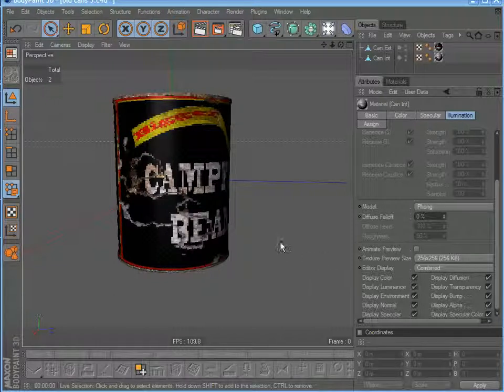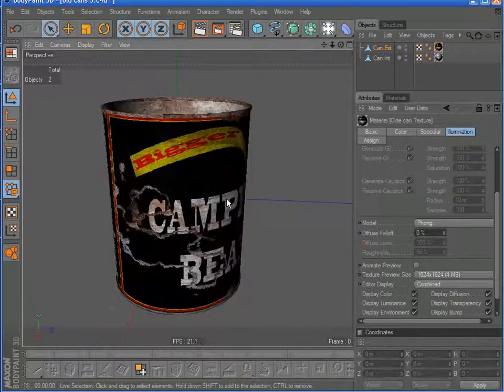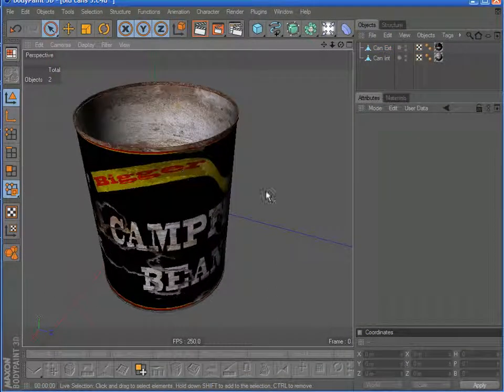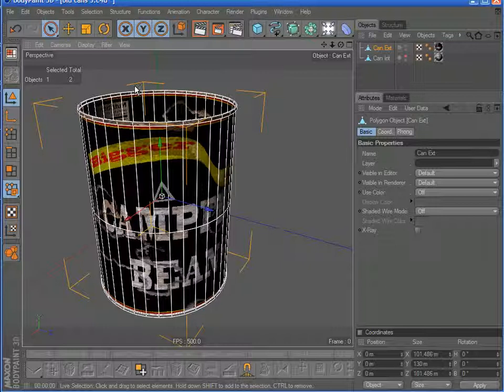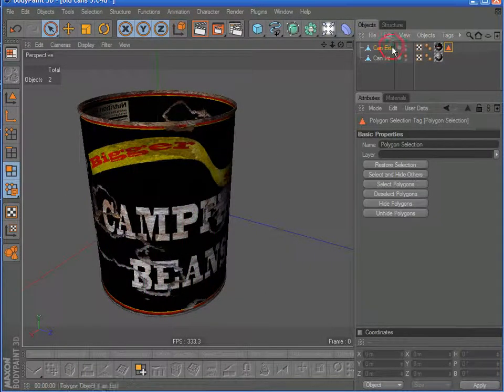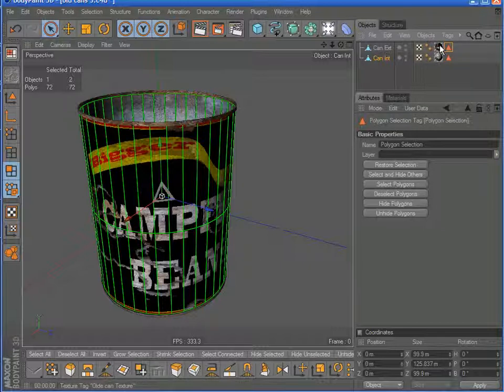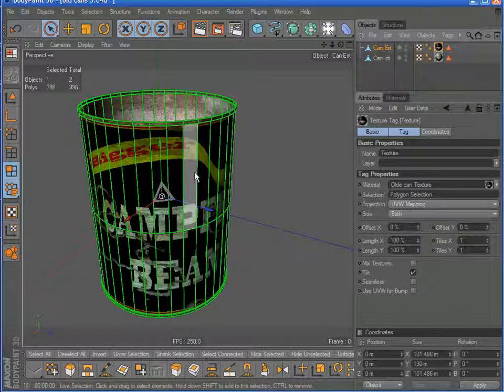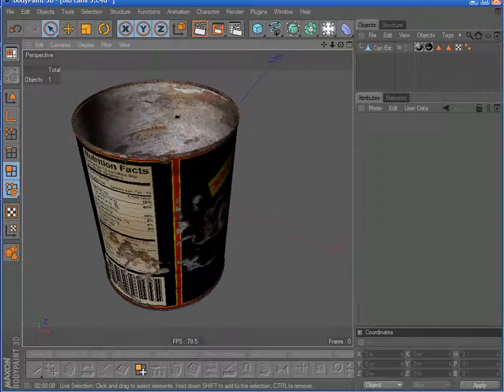Assigning multiple textures to one object, Bodypaint 3D